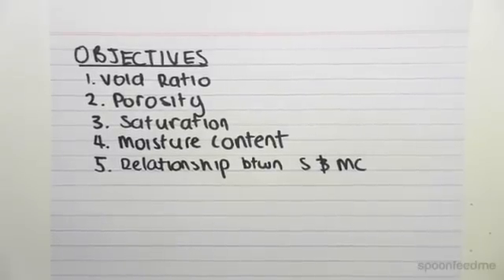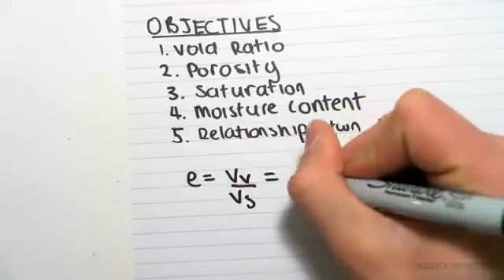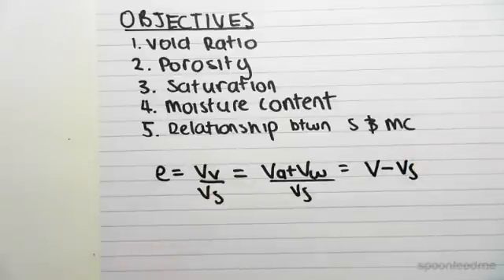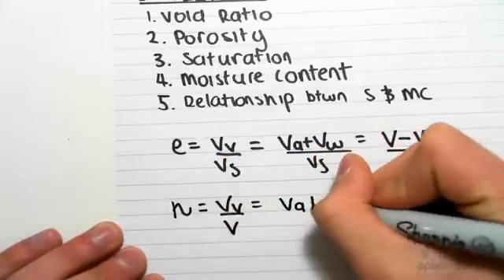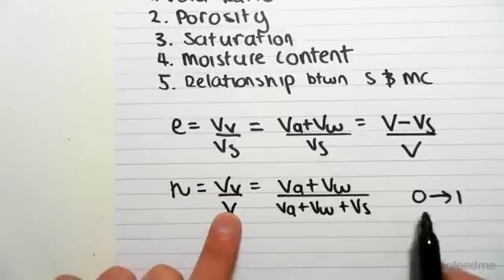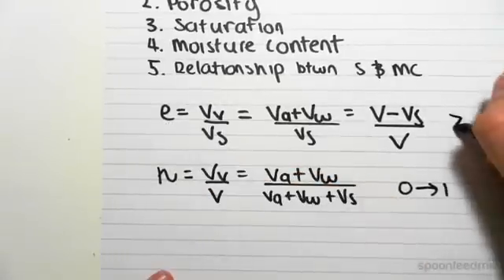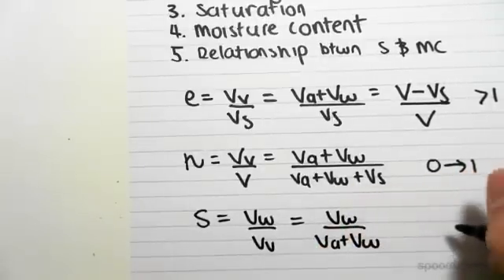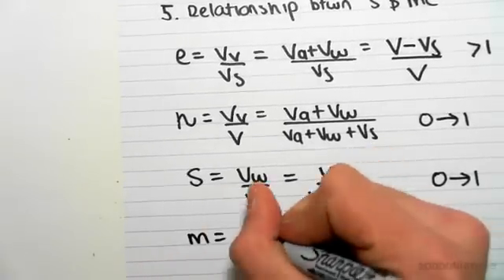Void Ratio, Porosity, Saturation and Moisture Content | Soil Mechanics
For more FREE video tutorials covering Soil Saturation, Porosity, Moisture Content, Void Ratio Parameters.

In this video we look at the Void Ratio, Porosity, Saturation and Moisture Content parameters and their relationship with volume, weight and mass of the different soil components.

This video is part of the topic Soil Parameters which defines the components that make up soil particles as well as factors such as saturation, Porosity, Moisture Content and Void Ratio. The different unit weights of soil are explained.